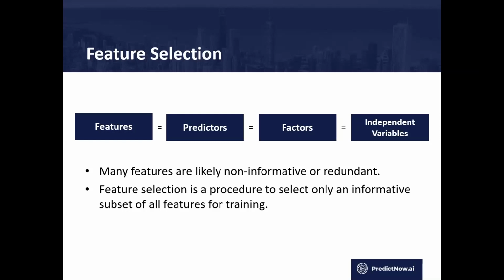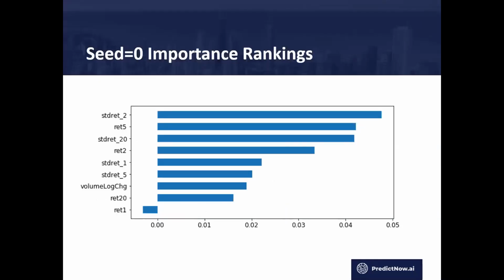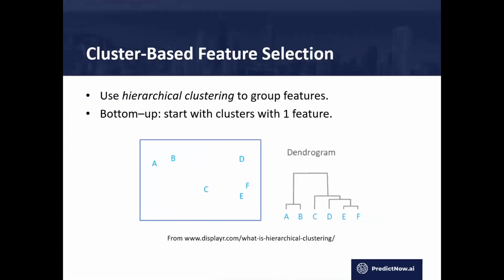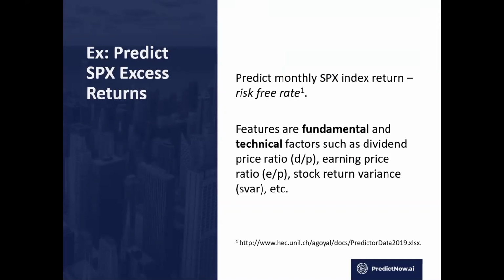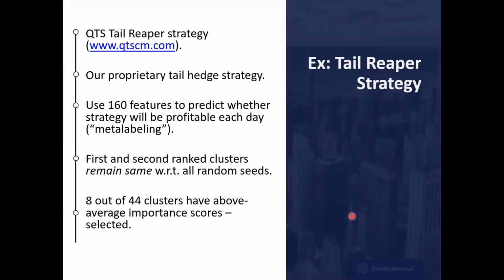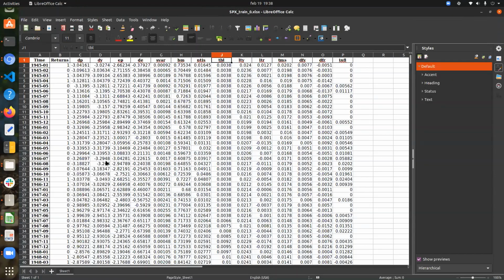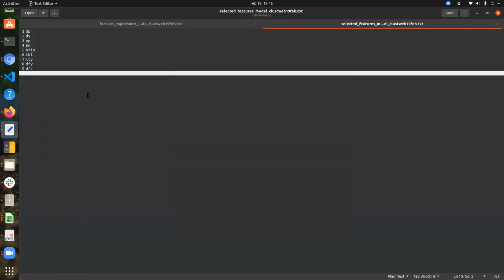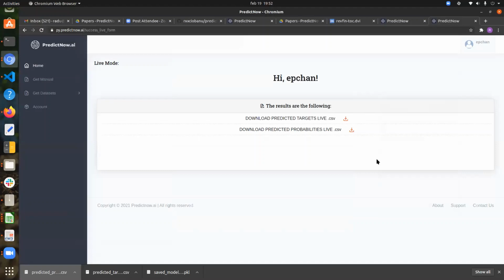Cluster-Based Feature Selection (Full Webinar)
Here is the full webinar that this course was derived from, including guest questions and answers. Ernest presented this webinar on February 19th, 2021.